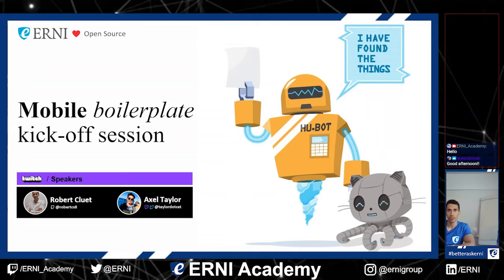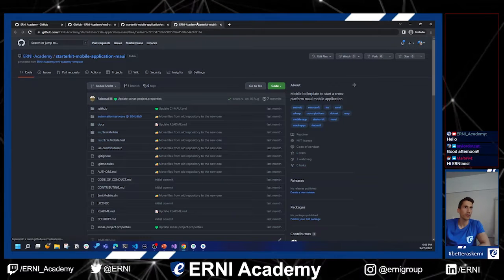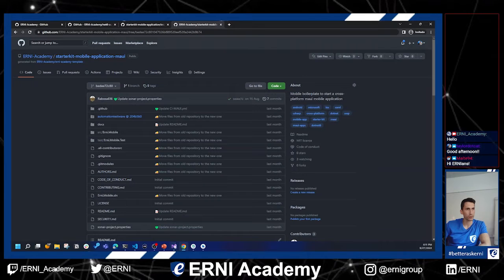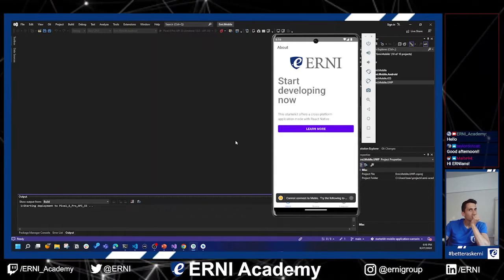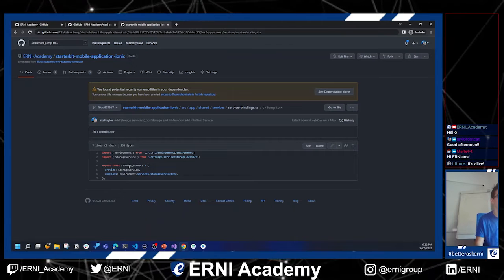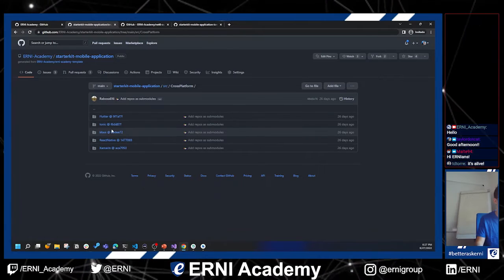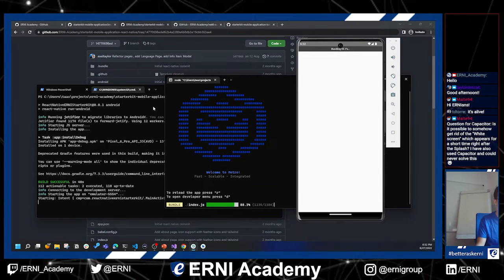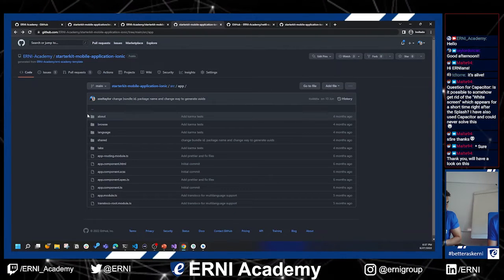Mobile boilerplate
Check out the kick-off session of our Mobile Boilerplate repository in GitHub.

ERNI Mobile boilerplate is the startup place to create your cross-platform or native applications with the most needed features in place like Multilanguage, styling, MVVM pattern, Dependency Injection, Shell/Hamburger layout, Service Pattern, FontAwesome, and UI Automation Testing already set up for you to just start coding your next generation mobile apps.

Speakers: Robert Cluet and Axel Taylor